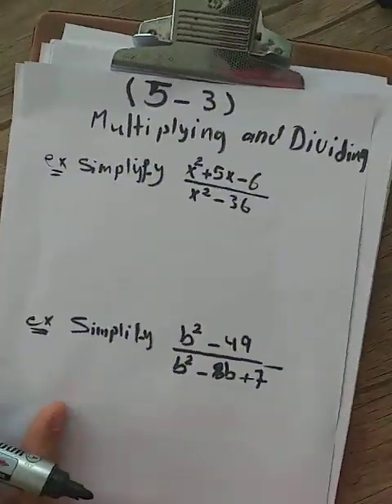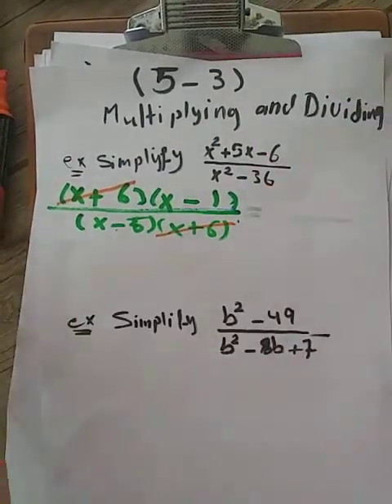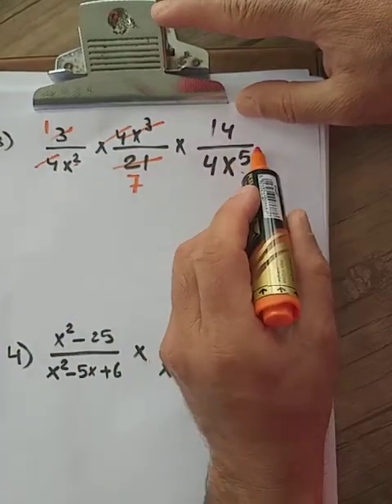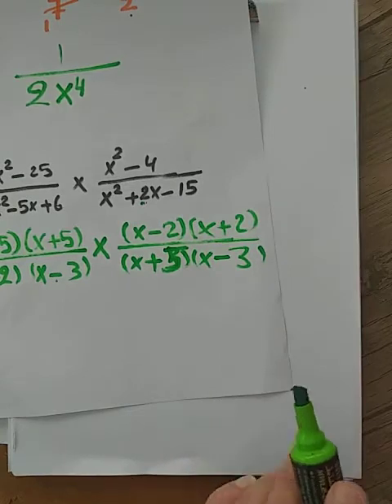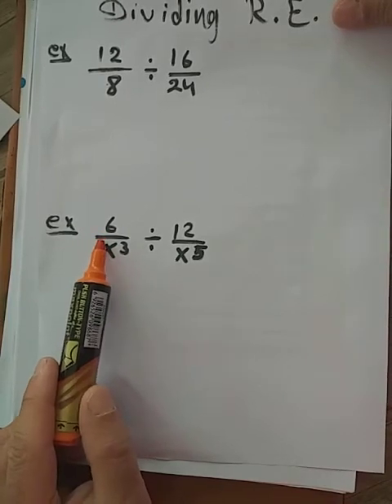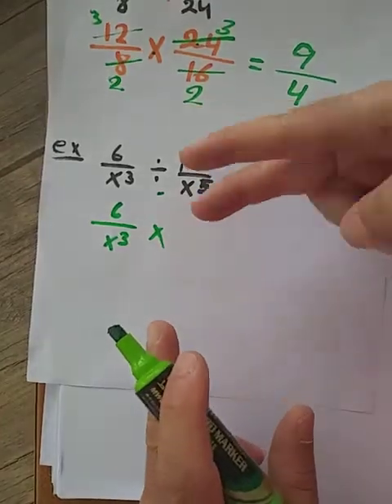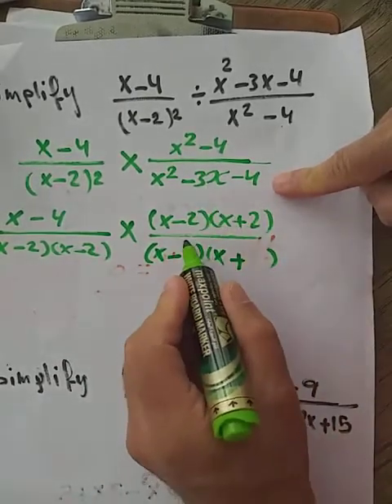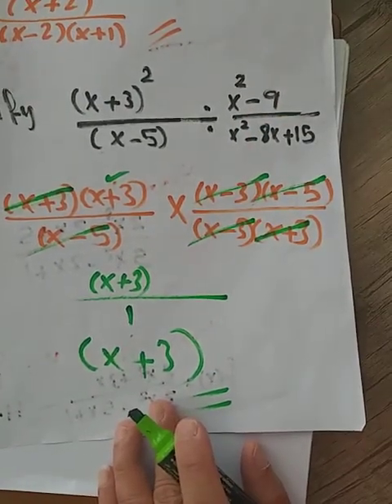Mr.Dlear H . H. Multiply and divining Rational expression